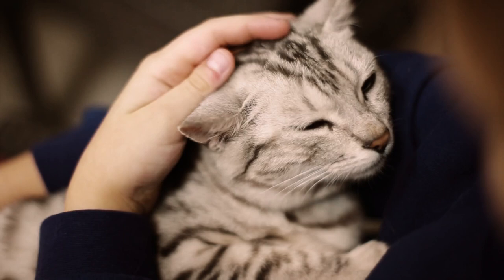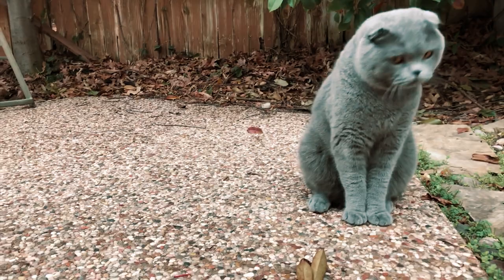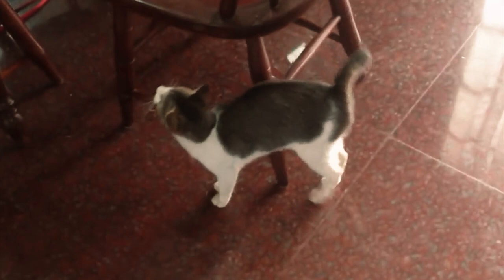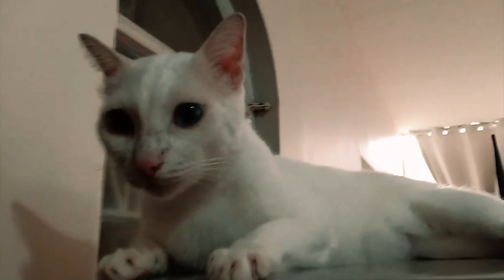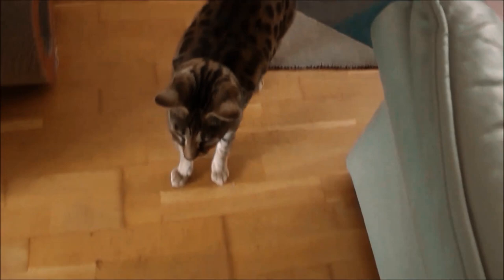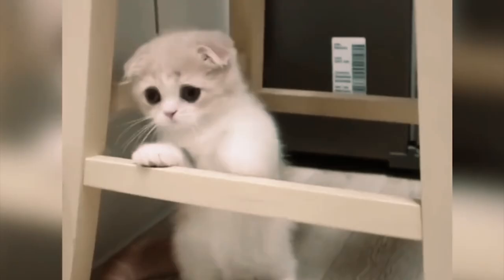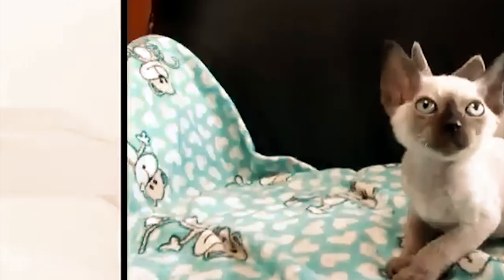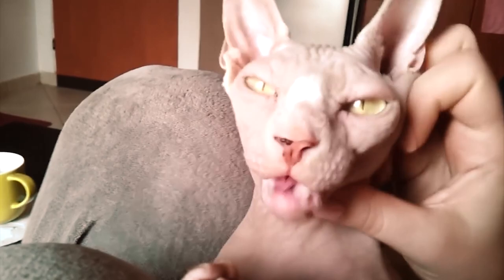10 Weirdest Cat Breeds In The World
10 Weirdest Cat Breeds In The World

150M is the #1 place for all your heart warming stories about amazing people that will inspire you everyday.

10 weirdest cat breeds in the world
Cats have been associated with humans for at least 9,500 years and are currently the most popular pet
in the world. Sorry to the dog owners, but that is a fact as of 2020, cats are dominating the pet game!
Cat owners know both how sweet and how mean they can be, but the cat world is more than squealing
over kittens. Genetics and selective breeding have created some distinctive and unique cats, and here
are 10 strangest and weirdest cat breeds you can find in our little world today.
10. Devon Rex
The Devon Rex breed of cat has only been around since the 1960’s. They have been genetically proven
not to be related to the Cornish or German Rex breeds. The strange thing about the Devon Rex is the
fact that they have very little “guard hair”, the stiff, coarse, waterproof hairs present on most furred
mammals. They have mostly “down hair”, or soft, fine undercoat fur.
The Devon Rex is especially unique in that their down hair is curly. They also have rather large eyes, and
large, low-set ears. Devon Rex cats are active, playful, and friendly, and enjoy being perched on peoples’
shoulders, like parrots. They are also very intelligent, and can be taught tricks, such as fetching and
walking on a leash.
9. Scottish Fold
The Scottish Fold, or Coupari in Canada, has a dominant genetic mutation that causes the cartilage in
their ears to have a fold, sometimes even up to two or three folds! This makes their ears flop forward,
giving them their distinctive appearance.
The more folds the cat’s ears have, the closer to the head the ears will lie. The Fold’s ears look straight
and normal at birth but will begin to fold after about 21 days. Scottish Folds are generally friendly,
cuddly cats, and don’t mind other pets. They also like to sleep in the “Buddha position”: sitting with their
legs straight out and their back straight up from the hip, like a human.
These cats are sensitive, expressive, and active. They love to play and are not the best cats to leave
home alone. They prefer a companion – even another cat – to keep them company. If you can provide
this loving feline with the attention they crave and keep up with their needs, they just might be the new
furry family member you’re looking for.
8. Japanese Bobtail
Japanese bobtails are born with a rabbit-like puff tail, and some will even hop like rabbits, rather than
running! In the year 1602, the Japanese government demanded that all cats be set free, to help protect
the valuable silkworm fields from rodents. Buying and selling cats was illegal at the time, so Japanese
bobtails were street cats.
Bobtails come in many colors, but the most popular is the calico, or “mike” in Japanese. Most people
have seen at least a version of the bobtail. The famous “Maneki Neko” or “beckoning cat” is a good-luck
charm, consisting of a Japanese bobtail sitting on its haunches with one forepaw raised.
Japanese Bobtails didn&#39;t arrive in America until 1968, when a cat breeder named Elizabeth Freret
imported three Japanese Bobtail kittens after she saw a cat that a military service family had brought

back from Japan. Around the same time, another breeder named Lynn Beck, who frequently visited
Japan, began importing the Bobtail as well. Beck ended up founding the first cat club dedicated to the
Japanese Bobtail, and she and Freret joined forces and wrote the first breed standard for the cat.
Tying into the next breed on the list, odd-eyed bobtails are now quite popular in Japan. Having “silver
and gold” eyes, actually blue and amber yellow, the heterochromatic kittens are much more expensive,
but don’t have the same legends surrounding them as the Khao Manee.
7. Khao Manee
Siamese cats, with blue eyes and point coloration, are what everyone in the States considers a Siamese.
In Thailand and the surrounding areas, however, the Khao Manee is the one and only Siamese cat.
The Khao Manee or in translated language “The White Jewel”, was the royal cat breed of Old Siam. It is
said that the penalty for a commoner stealing a Khao Manee was death. Khao Manee are pure snow
white, with the “silver and gold”, though the “gold” eye is most often actually an amber-green color,
rather than straight amber-gold.
This breed is unique in that many Indonesian cultures find the Khao Manee to be extremely lucky. No
true Khao Manee were found outside of Thailand until 1999, when breeder Colleen Freymuth received
two Khao Manee, and became the first person outside of Thailand to breed them.
The earliest mention of the Khao Manee was in the Tamra Maew, or “Cat Book of Poems” in 1350.